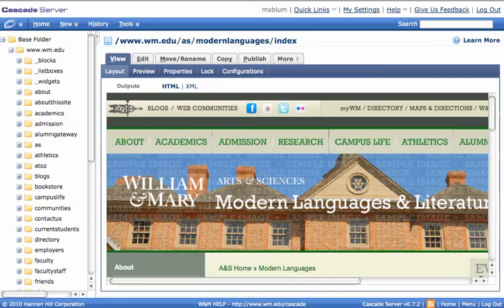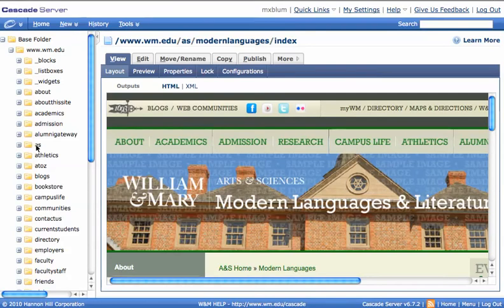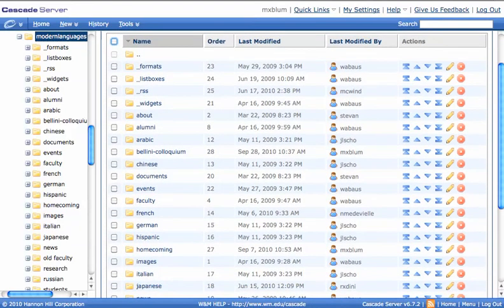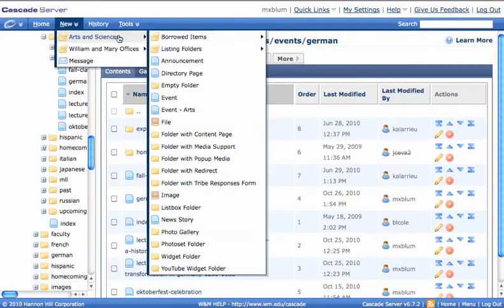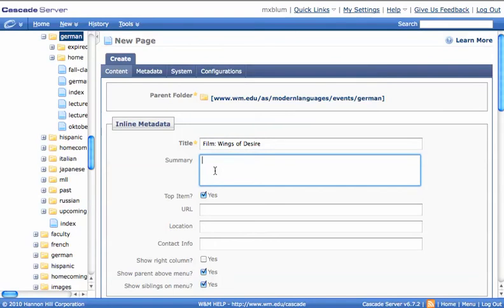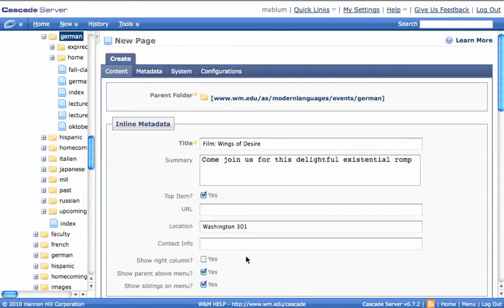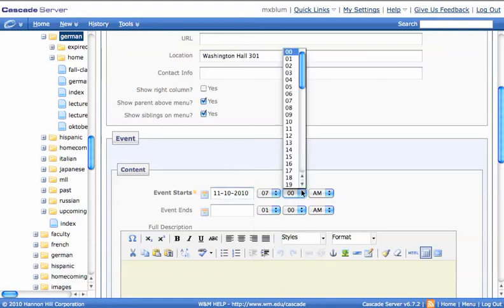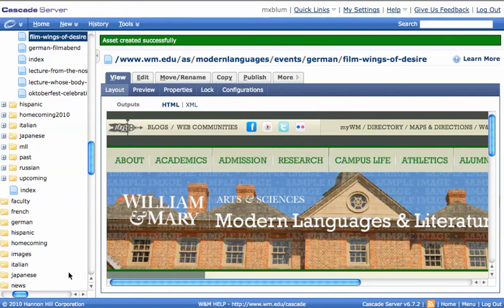MLL Cascade: Add Event